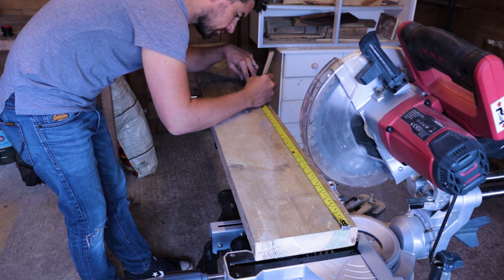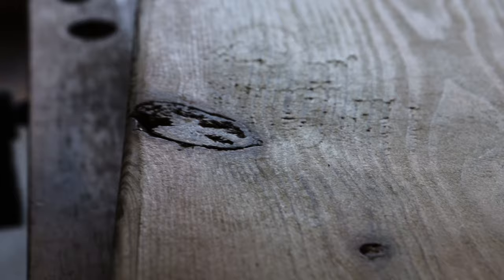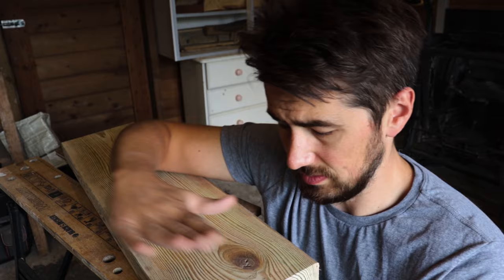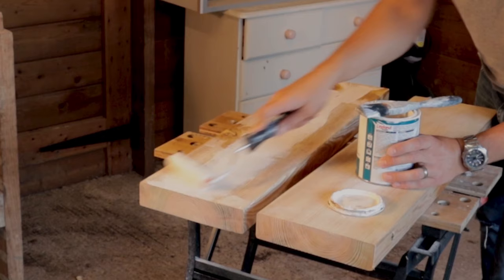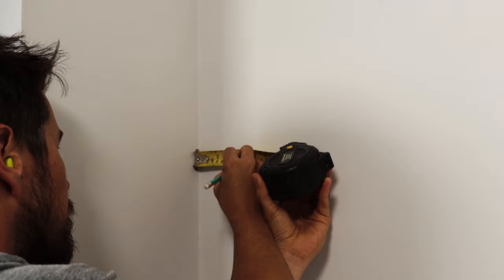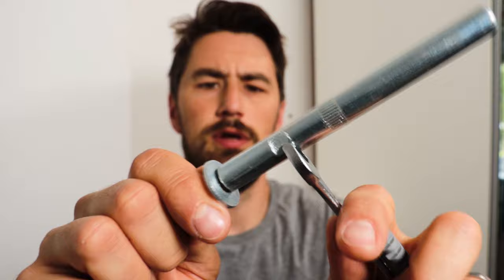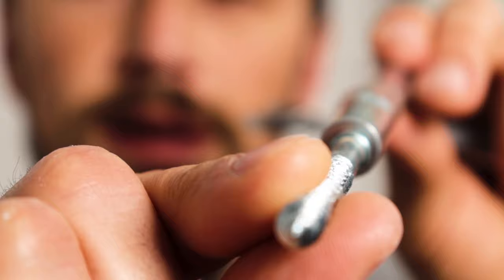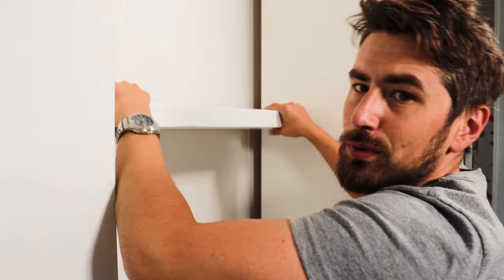Easy DIY Floating Shelves | The Best Floating Shelf Bracket?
In this video I ditch the store bought floating shelves and make a much stronger solution using a cheap strong bracket and an off cut of some scrap wood.

*UK LINKS*
- Floating shelf bracket
- Knotting solution
- Primer Undercoat
- White wood paint
- Wood filler
- DeWalt 10mm masonry drill bit

*US Links*
- Floating shelf bracket
- Knotting solution (USA equivalent)
- DeWalt masonry bit (USA equivalent)

*CANADA LINKS*
- Floating shelf bracket